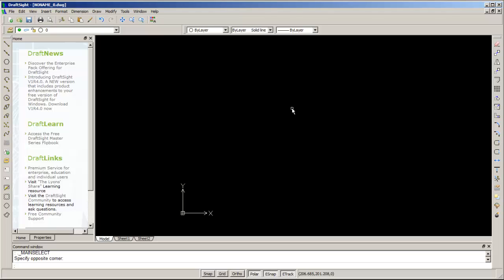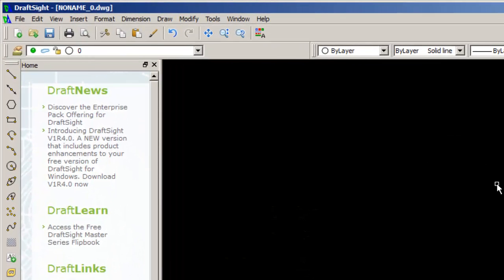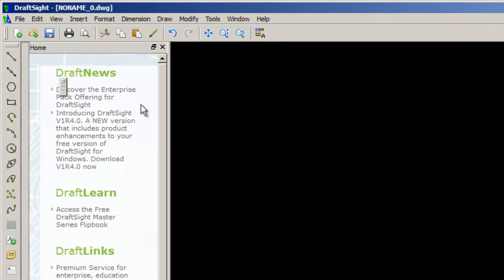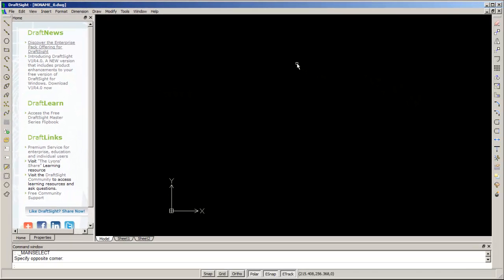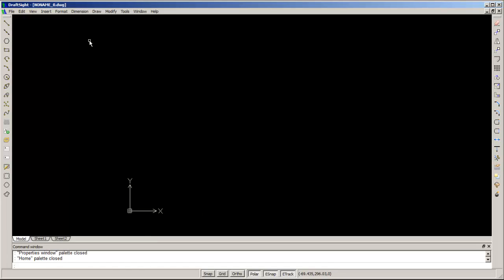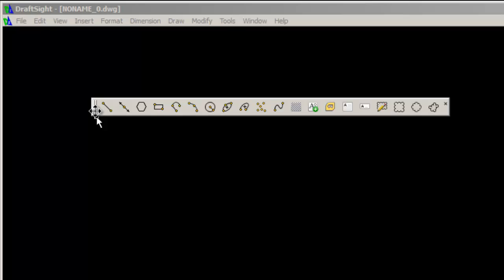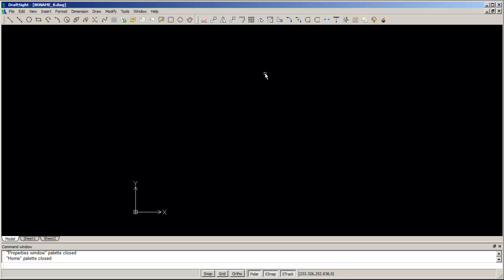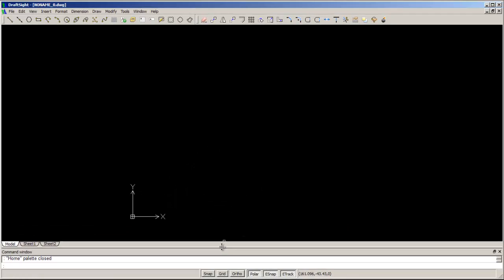CAD for Woodworkers - CLEARING TOOLBARS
Shows how to start customising the DraftSight screen, part of the introduction to CAD for Woodworkers course